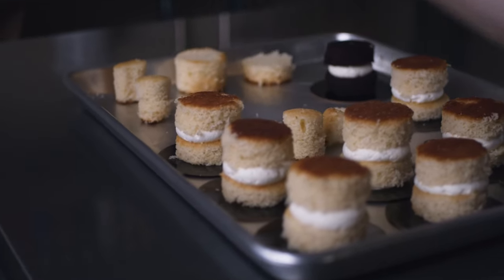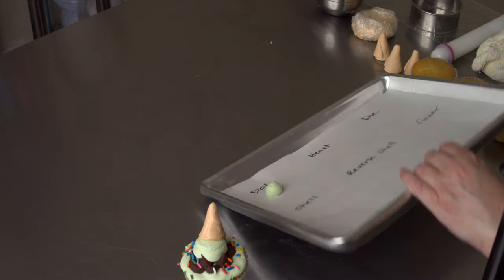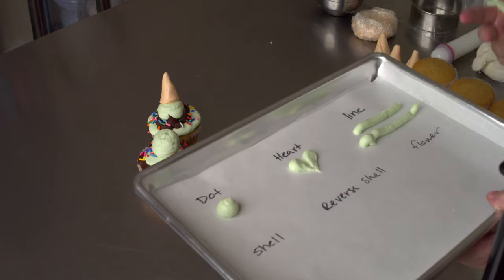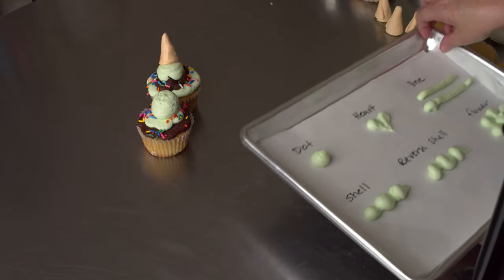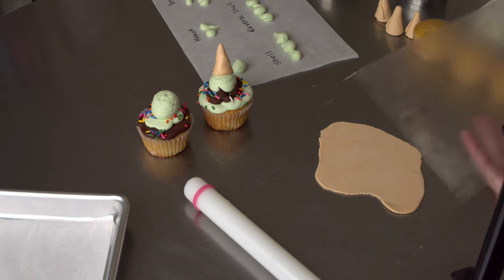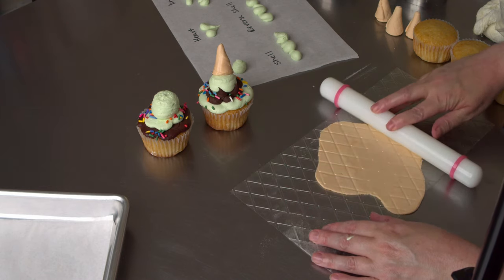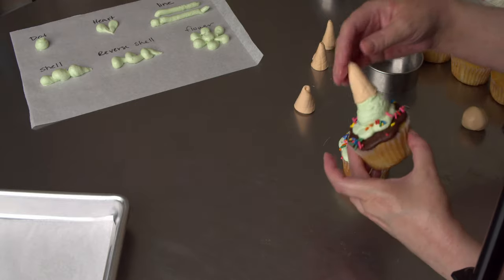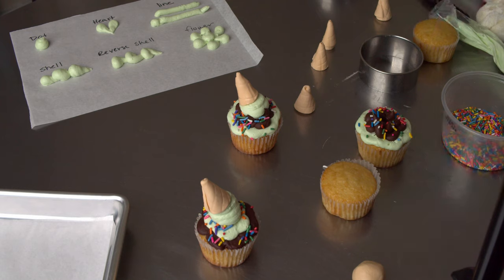How to make melted ice cream cone cupcakes [ Cake Decorating For Beginners ]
Learn how to make melted ice cream cone cupcakes in this video from our season 1 live class. If you enjoyed this contents check our profile for even more fun cake project.